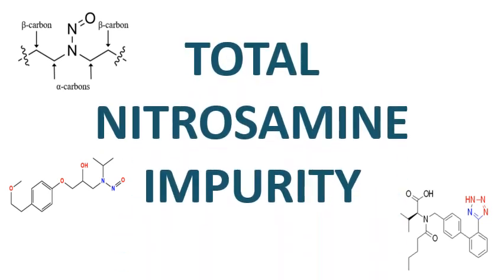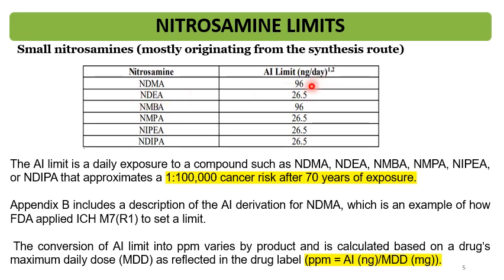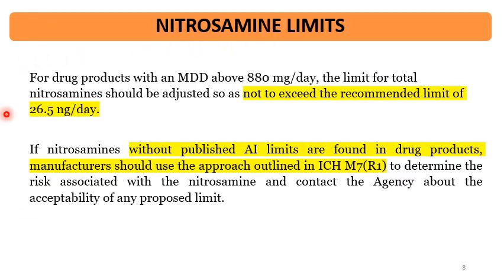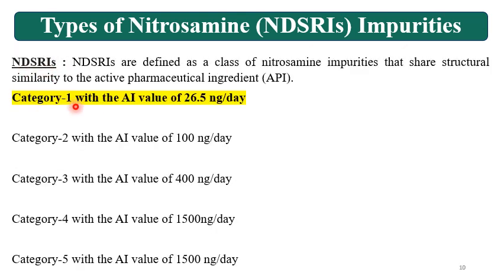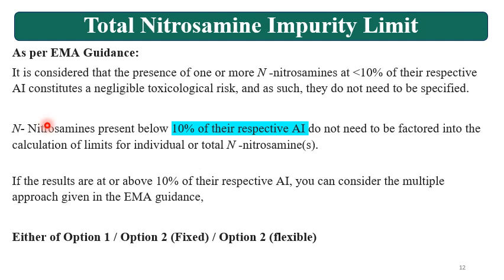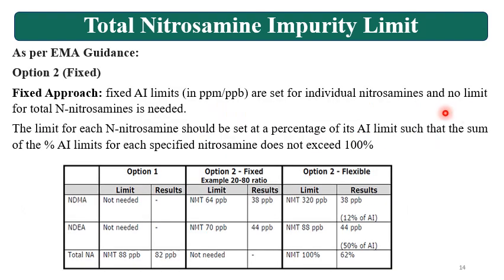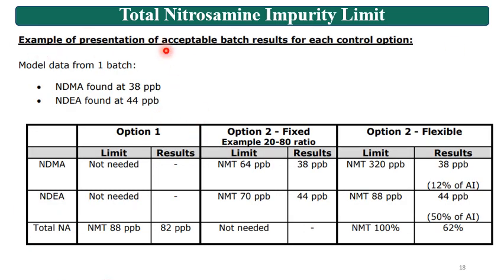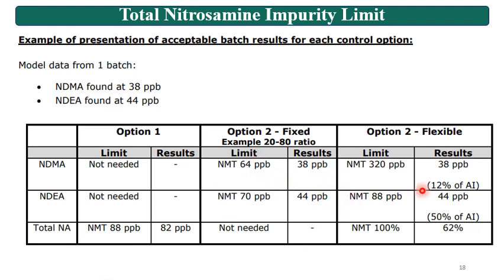Total Nitrosamine Impurity Limits